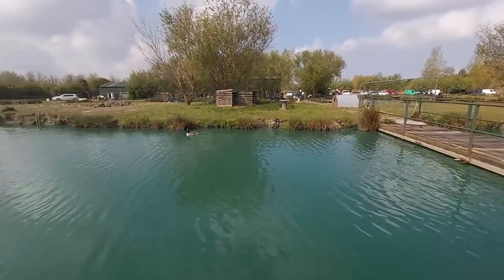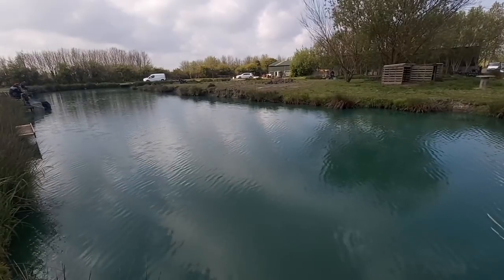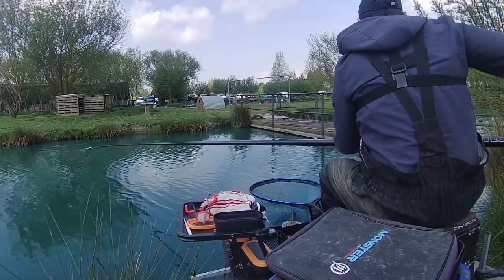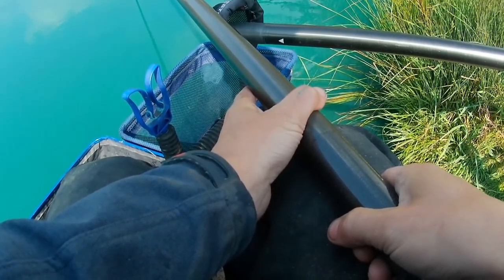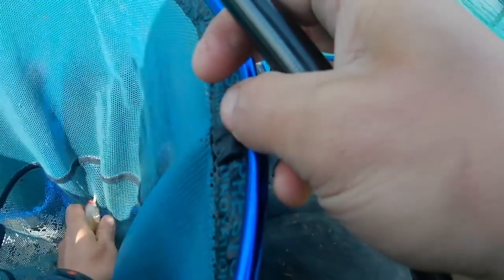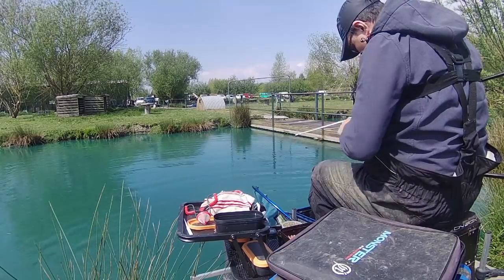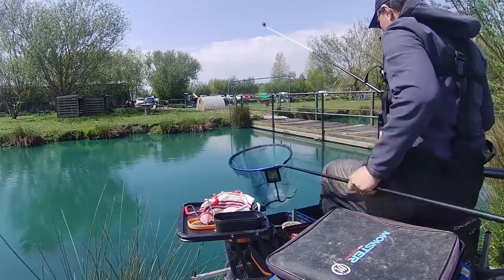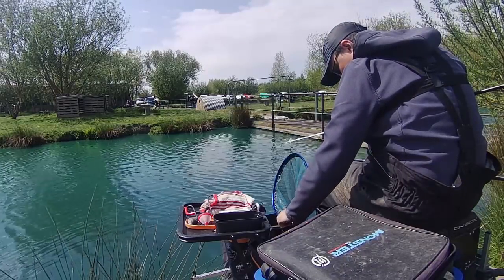Live Match, Section win, 3rd round of spring league, Tench, Carp, Expander, acorn fishery.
Im on peg 22 again!!! Round 3 of the Acorn fishery spring league.